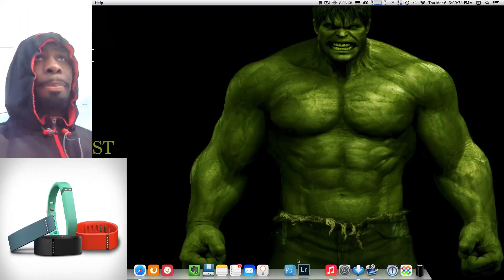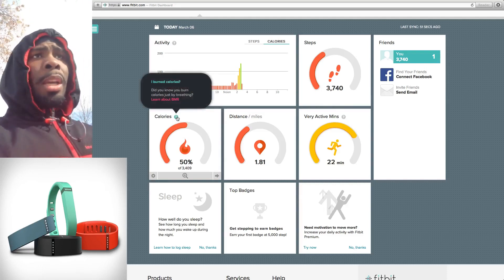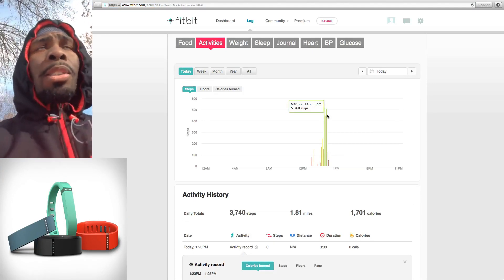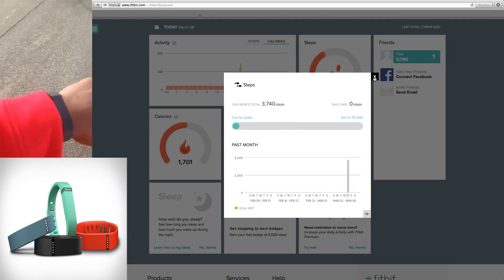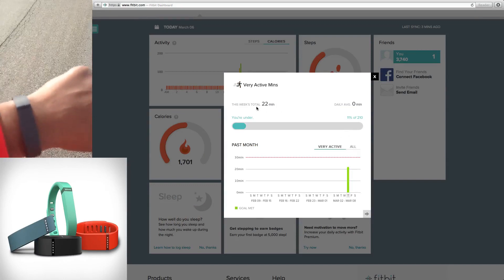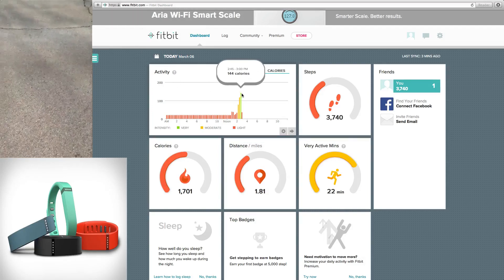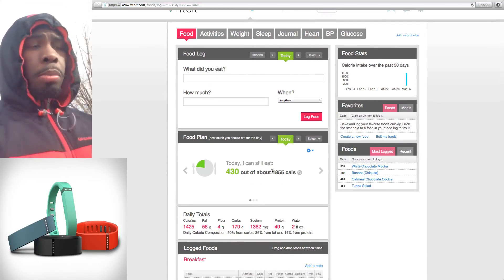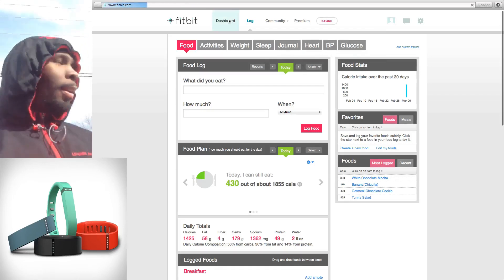FitBit Flex Review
We all love to watch what we eat everyday and monitor what we do, but sometimes we need a little bit of help with those things. Thats why It would be a great idea to get a FitBit Flex Wristband to do all of those things for you.